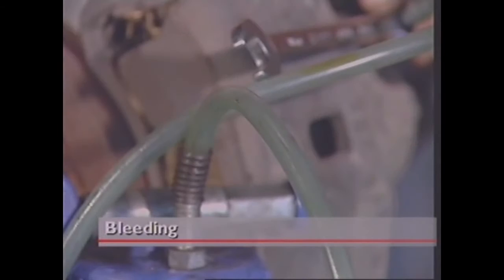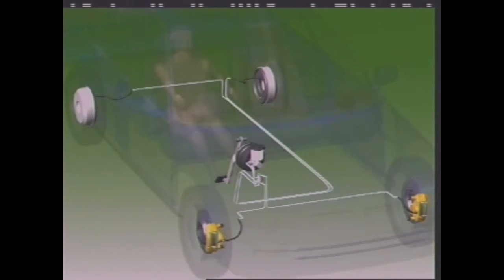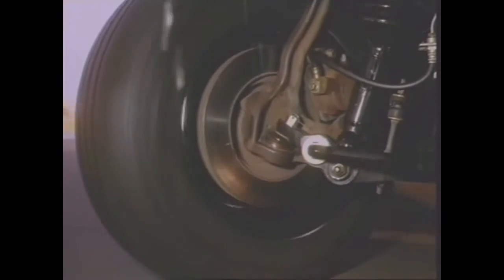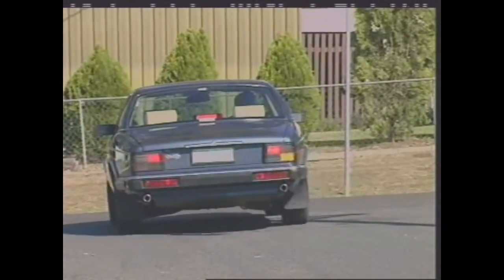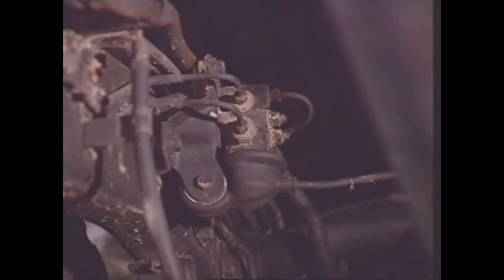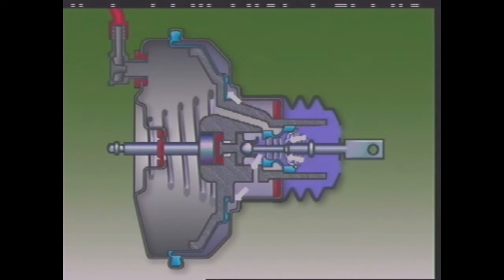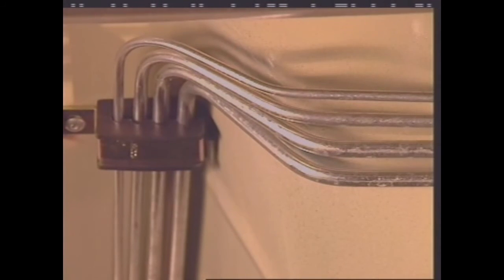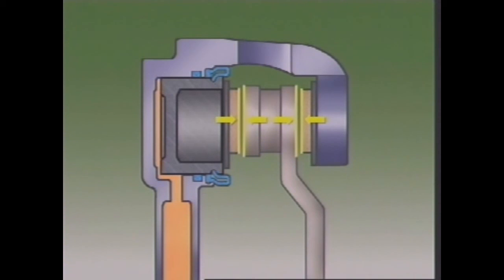18 - Automotive Disc Brakes (Systems & Components)